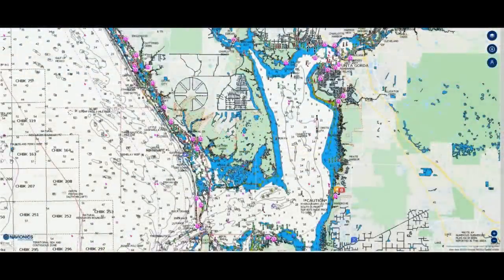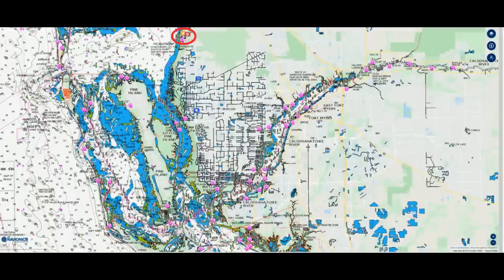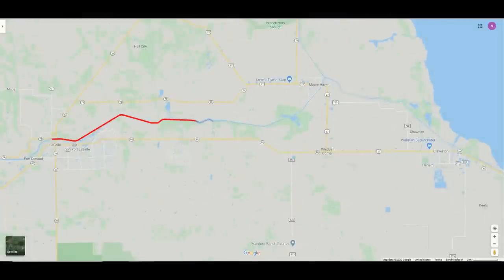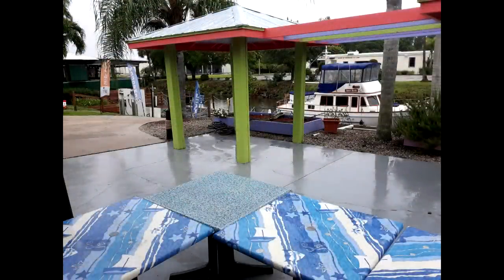Great Loop, Sarasota to Fort Lauderdale (Slow Bells ep. 34)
This video describes the portion of my 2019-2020 Great Loop Trip from Sarasota FL to Fort Lauderdale, passing through Lake Okeechobee.